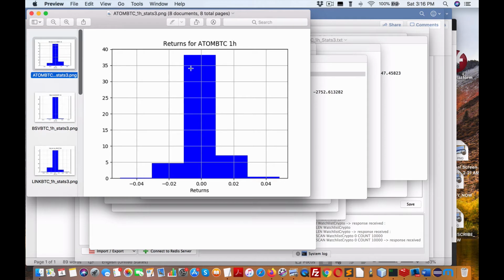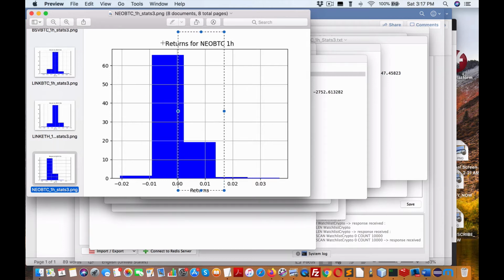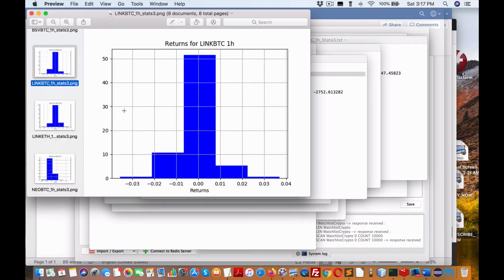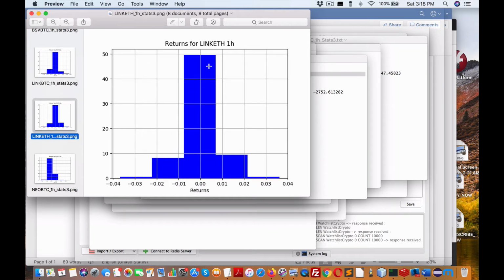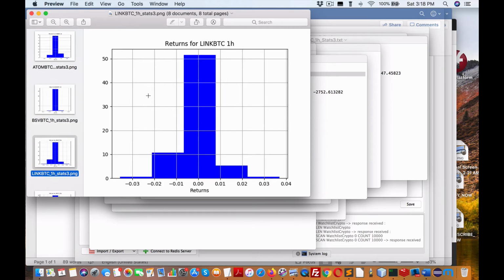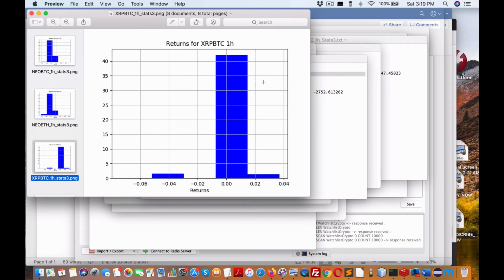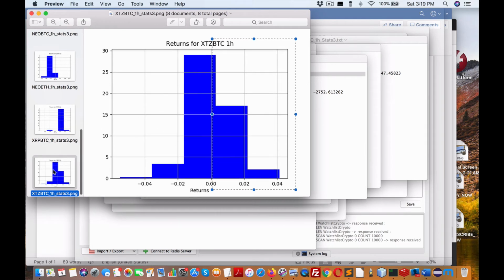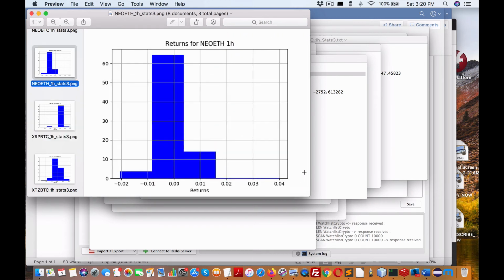analytics tutorial how stats help on measuring probability of profit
Intro to Quant Analytics with benefits and tutorial videos

Like FREE trading tech books?

I have made a page presentation of all the available video tutorial with an intro to Quant Analytics service listed here.

Here are the video tutorial topics:

Intro to Quant Analyitics with benefits and tutorial videos

Analytics tutorial on cryptocurrency market asset class RISK metric
Analytics tutorial with big reports based on short long filtered with trend and volume
Analytics tutorial comparing pairs against momentum volume volatility and more